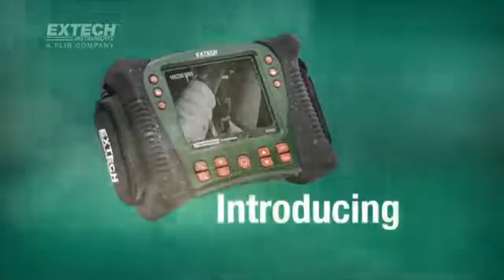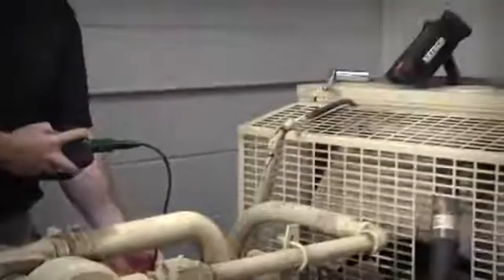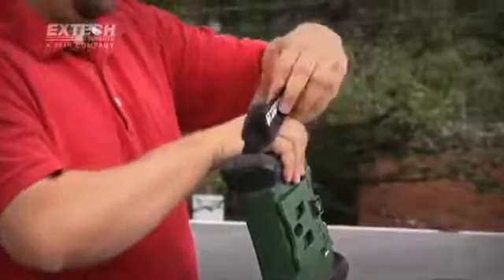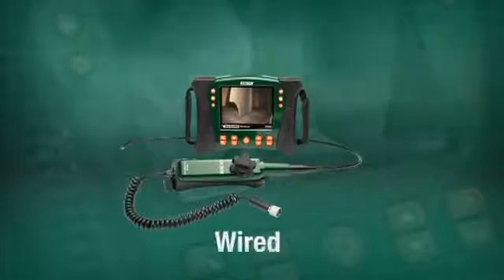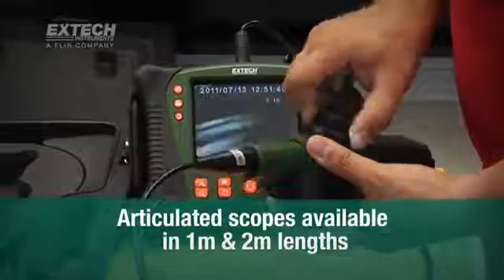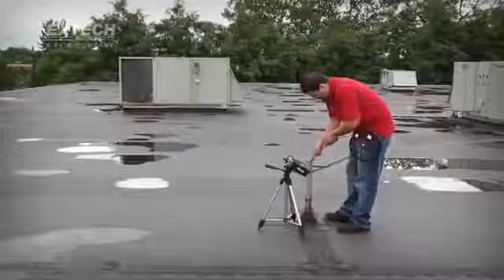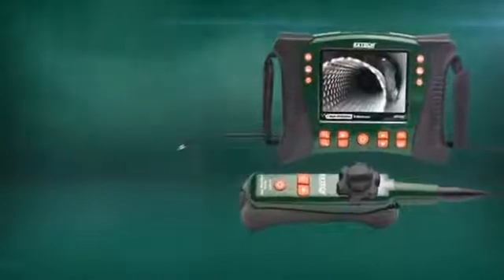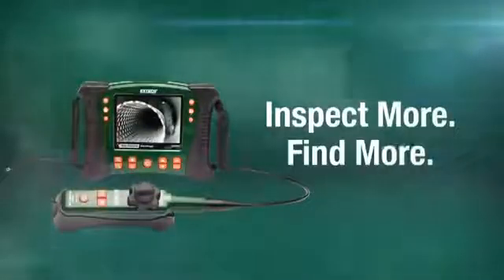Trådlös inspektionskamera Extech HDV600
Extech Videoskop 5,8mm

•  5,8 mm formbar kamerasond
•  Inspektionskamera med 5,7" färgdisplay
•  640 x 480 px upplösning
•  Fallsäker från 2m höjd
•  Inspektionskamera med kapslingsklass IP67

Extech Videoskop HDV620 är utrustat med ett stryktåligt och ruggat hölje för att klara fall på 2 meter, dessutom är displayenheten vattentålig med skyddsklass IP 67.

Den 1 meter långa kamerasonden levererar en högupplöst och skarp bild, och kan ersättas med längre sonder upp till 30 meter efter behov.

I toppen på sonden finns kraftfulla LED-lampor som regleras steglöst för bästa bildförhållande.